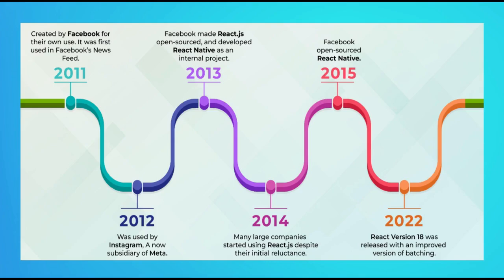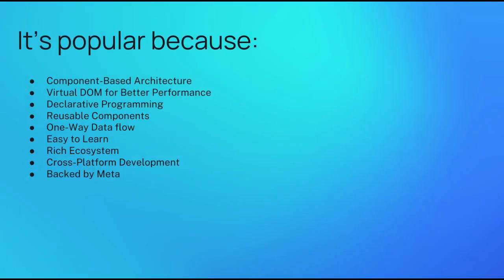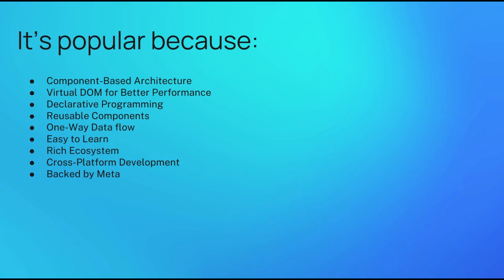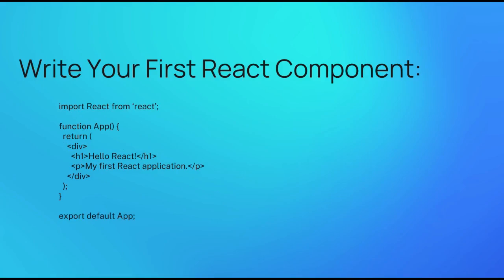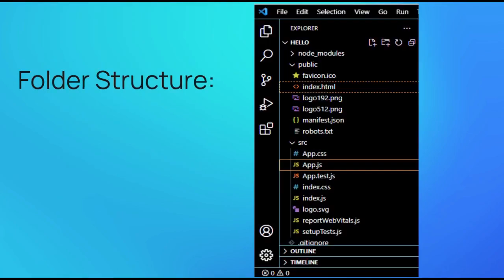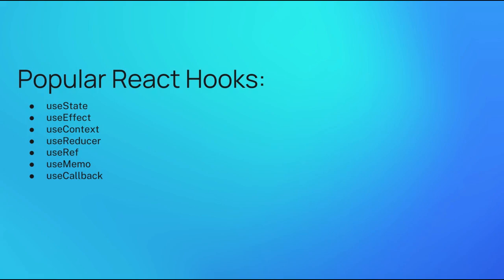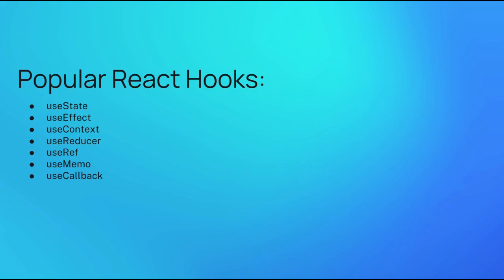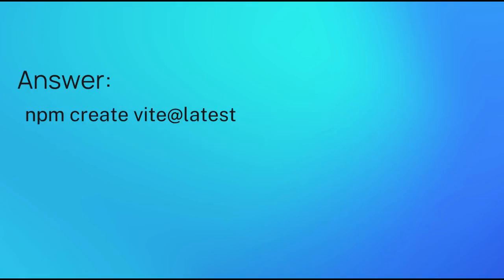ReactJS || Brief history of ReactJS || ReactJS Basics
This video will help you understand about ReactJS history, why it is better than older way of developing web pages. It also has some interview questions if you are preparing for interviews.